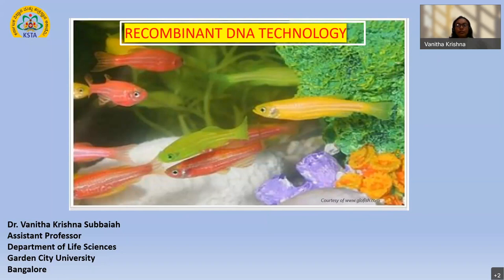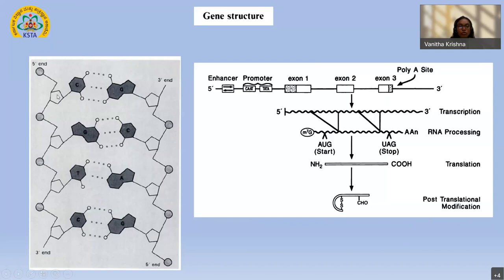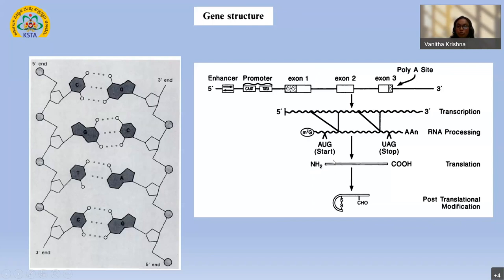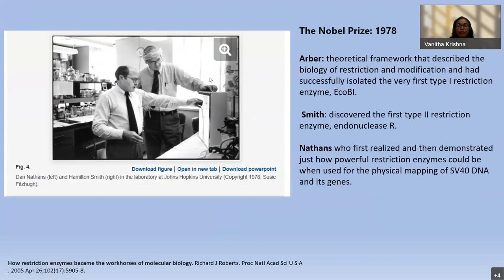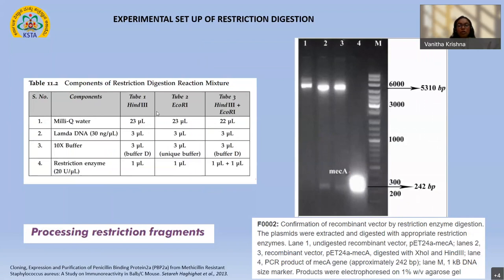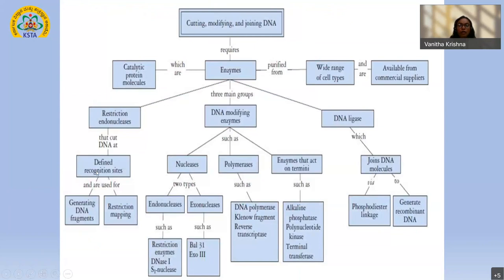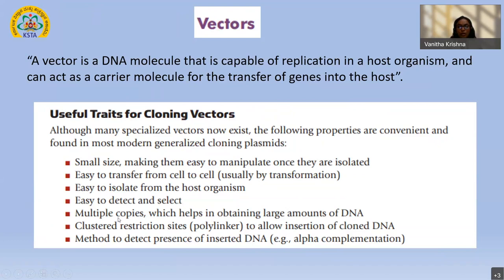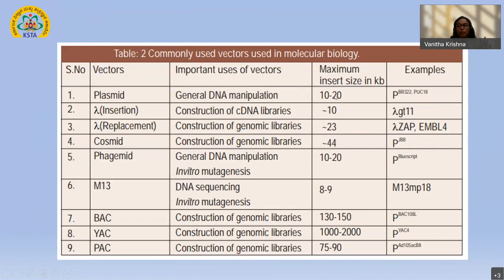Recombinant DNA Technology - by Dr. Vanitha Krishna